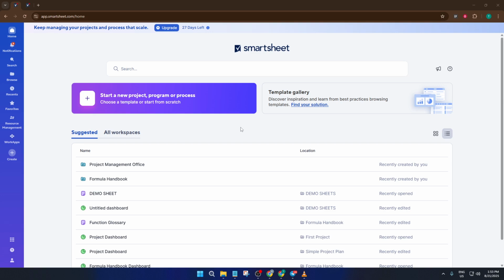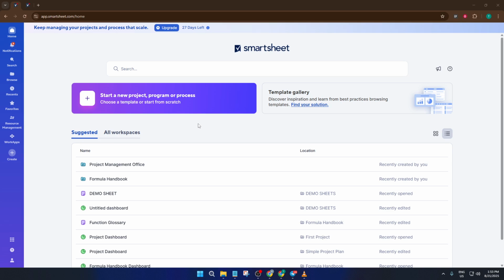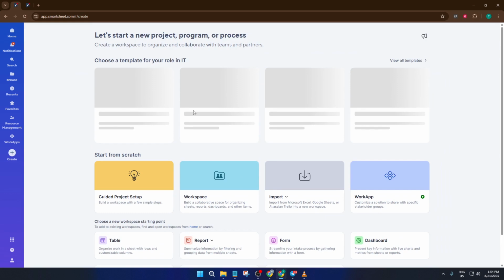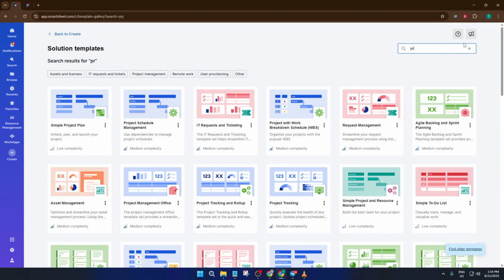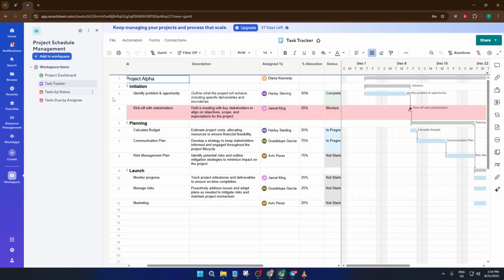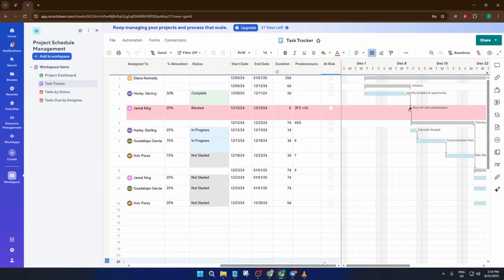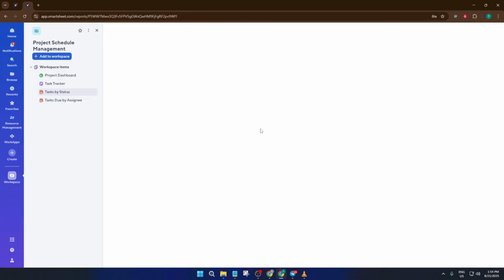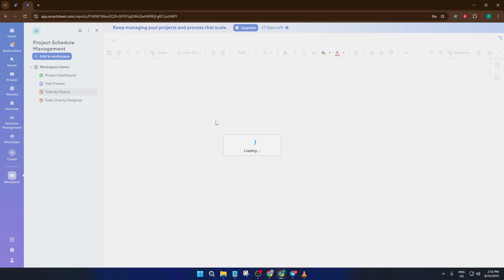How to Create Project Schedule In Smartsheet (Foolproof Method) (2026 Guide)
Learn how to efficiently create a project schedule in Smartsheet with this comprehensive step-by-step tutorial! Whether you're a beginner or an experienced project manager, we'll guide you through the essential features and expert tips to organize tasks, assign resources, and track deadlines seamlessly.

Supported Platforms: Smartsheet Web, Smartsheet Desktop, Smartsheet Mobile App

Master your workflow and hit every milestone with Smartsheet!